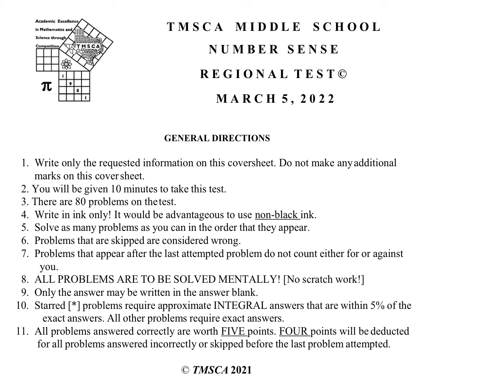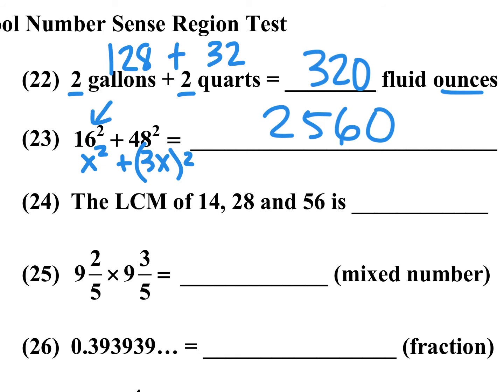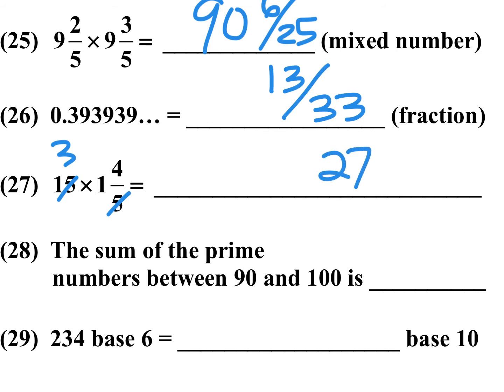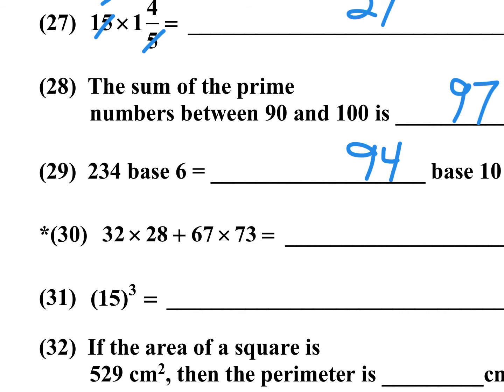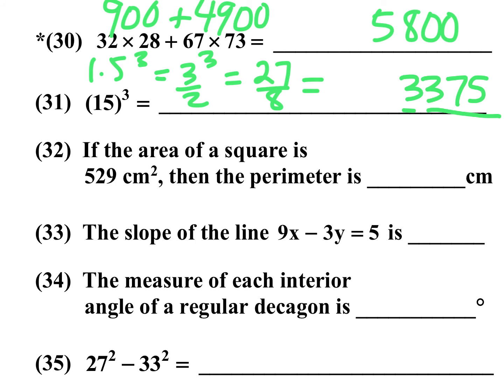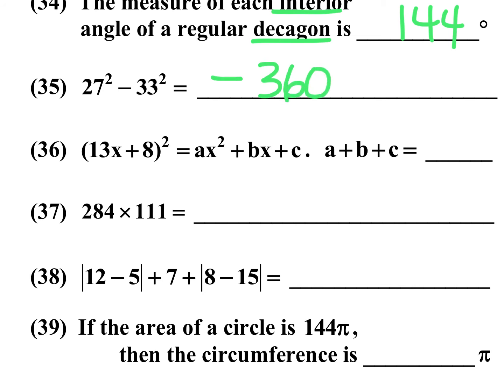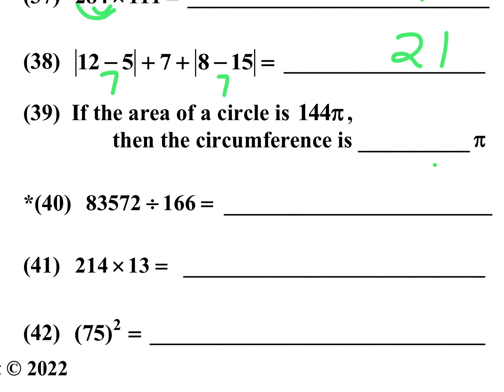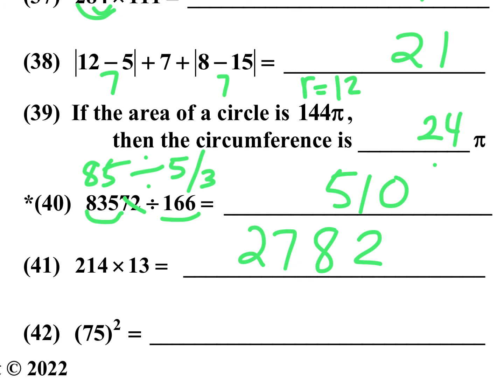TMSCA Middle School Number Sense Regional Test 2022, part 2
In this video, part 2, I will explain problems 22-42.
Number Sense
Mental math contest
Math shortcuts and tricks explained.